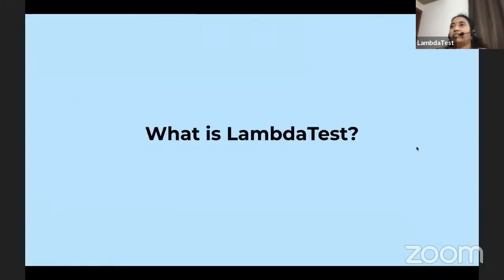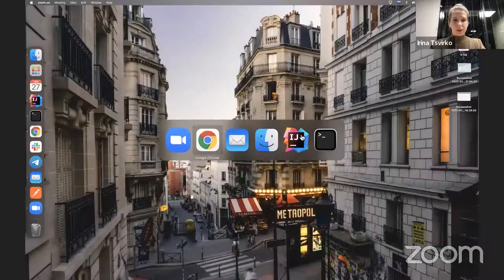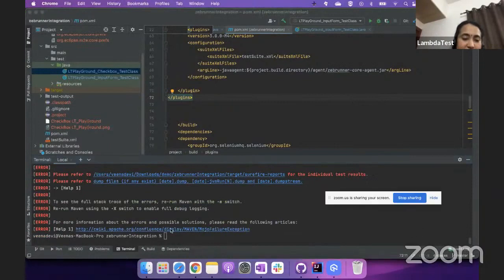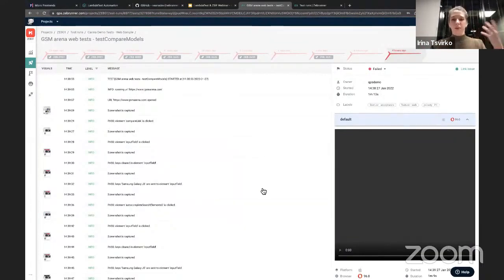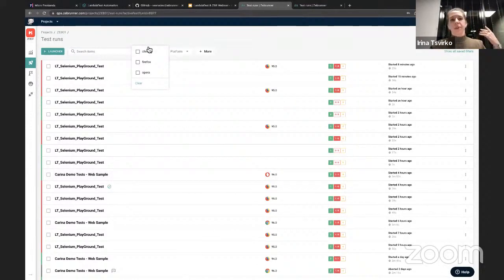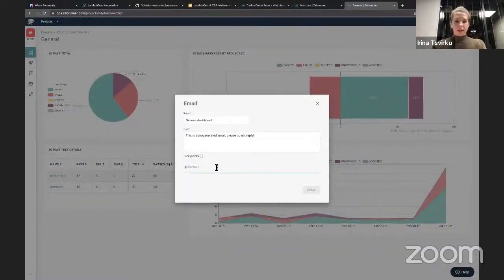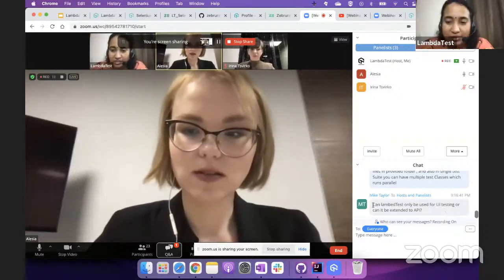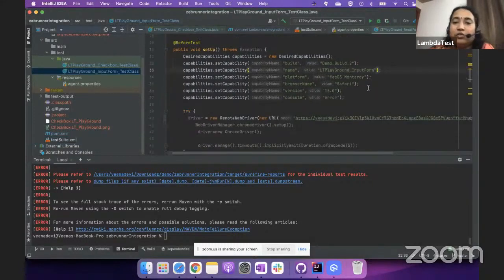[Webinar] Zebrunner & LambdaTest: Smart test execution and transparent test analytics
How to streamline test execution and perform effective test analysis with Zebrunner & LambdaTest combo solution?

Check the recording of our joint webinar to learn how to run tests via LambdaTest Selenium Grid, and report test results directly into Zebrunner for comprehensive analysis.

Meet the speakers: Veena Devi, Lead Engineer-Developer Relations at LambdaTest, and Irina Tsvirko, Software Development Team Lead at Zebrunner.